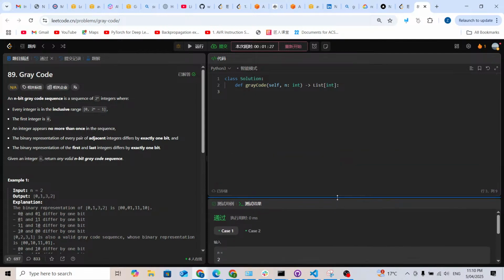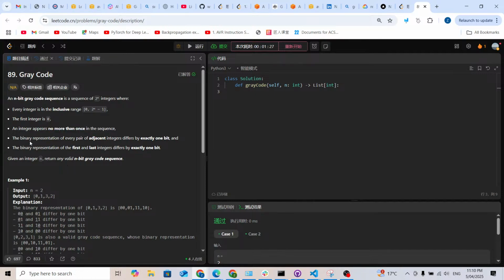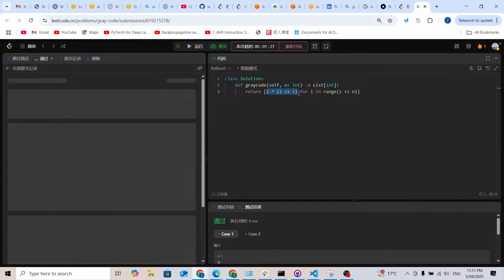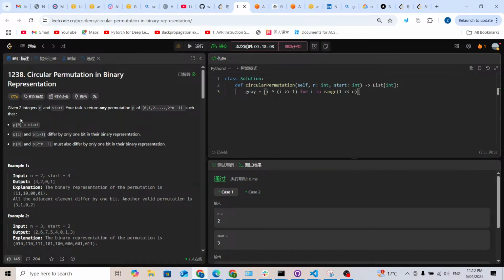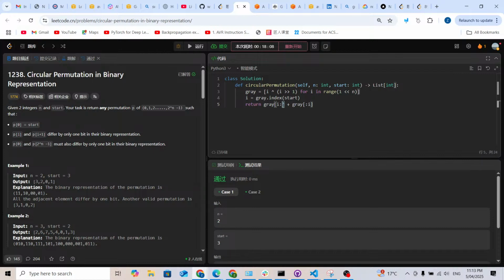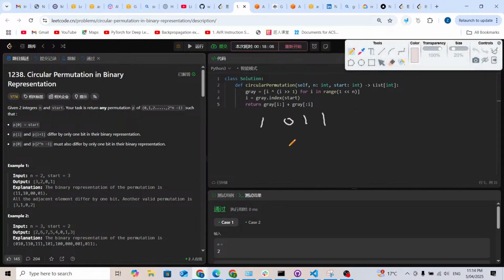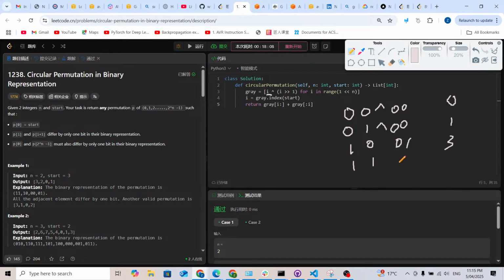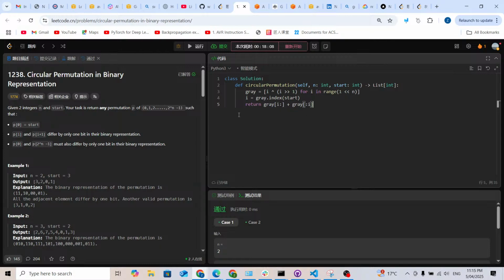Leetcode 89. Gray Code and 1238. Circular Permutation in Binary Representation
89. Gray Code